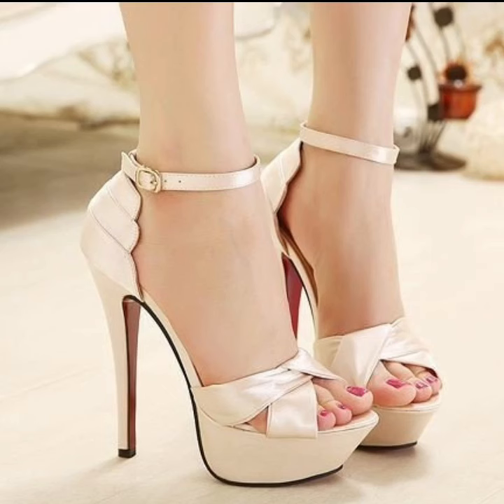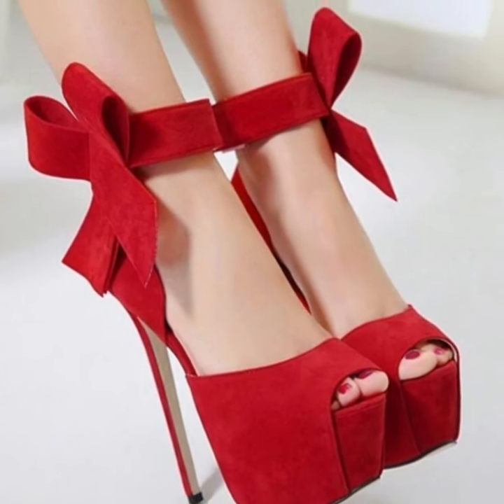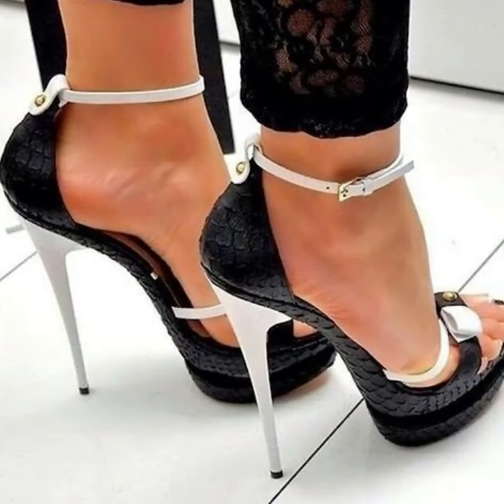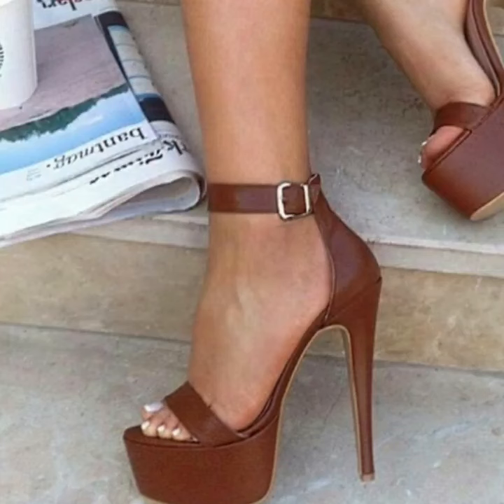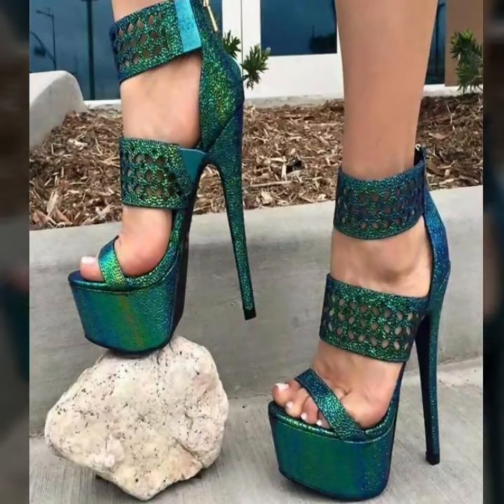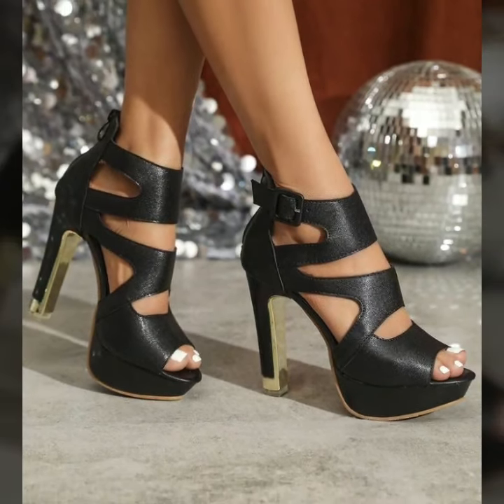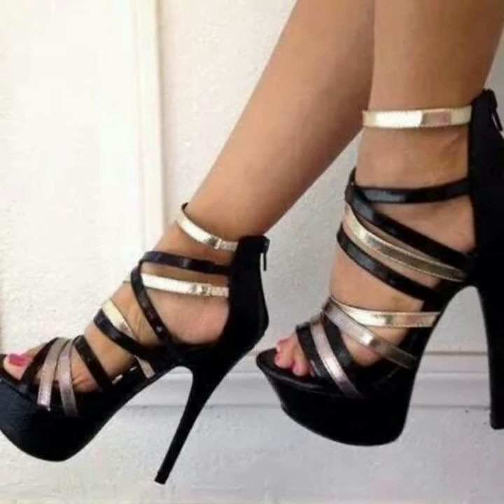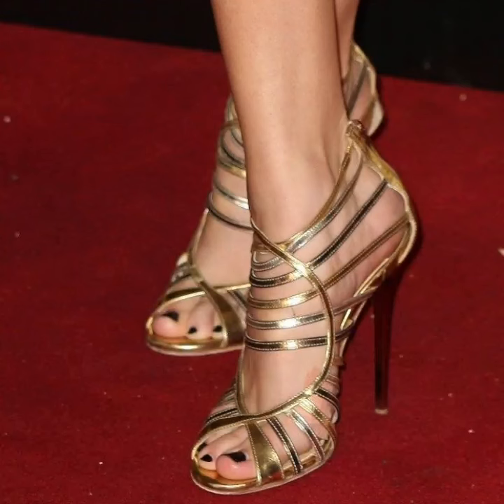Walk of Fame: The High Heel Edition 2024